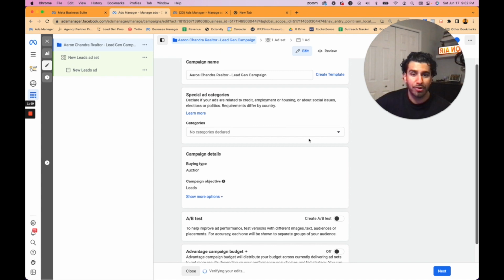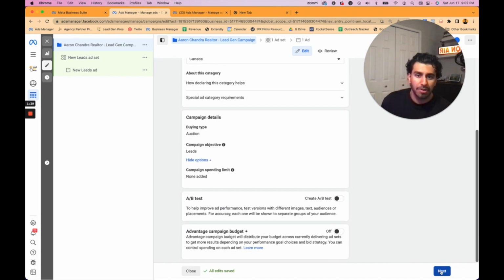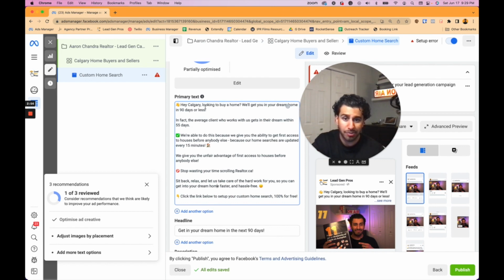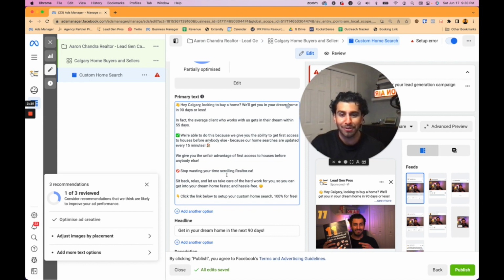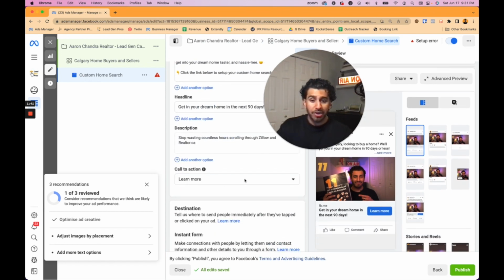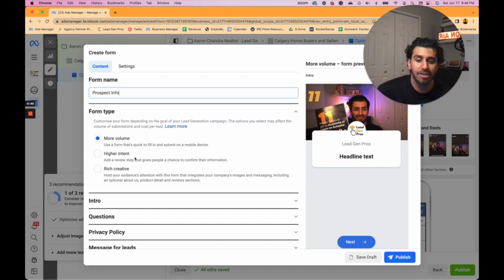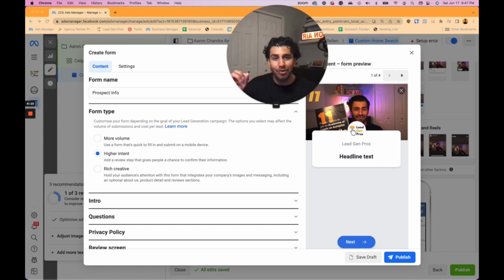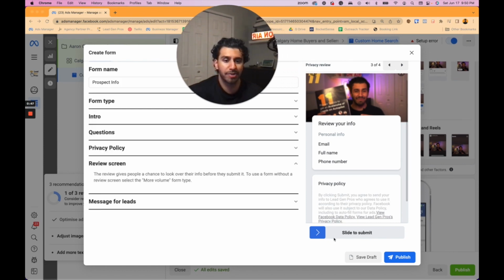How to Run Facebook Ads to Generate Inbound Real Estate Leads